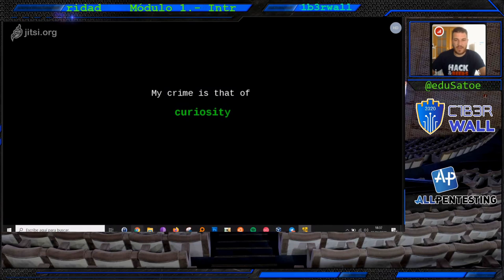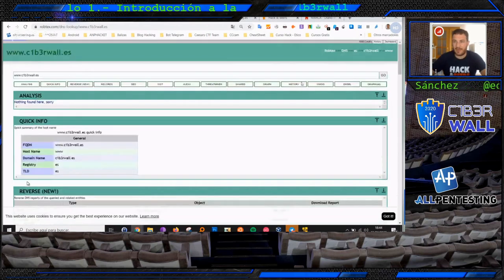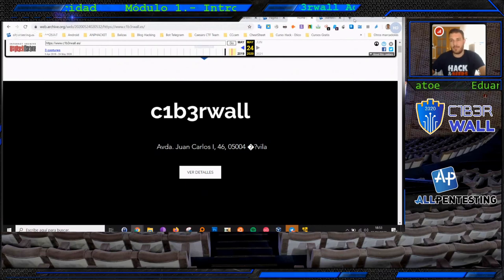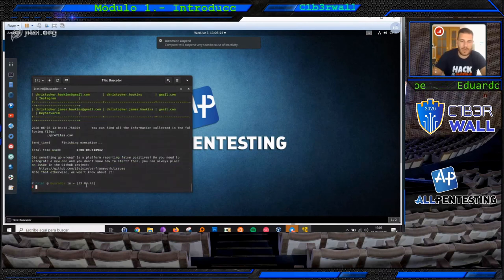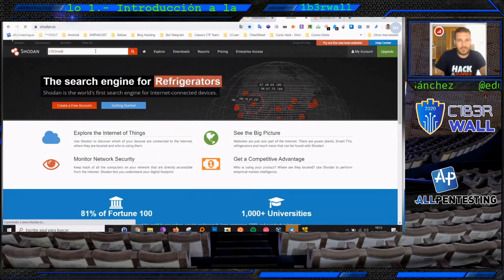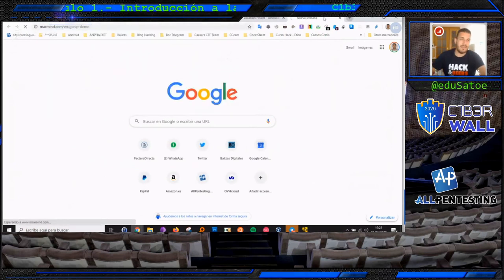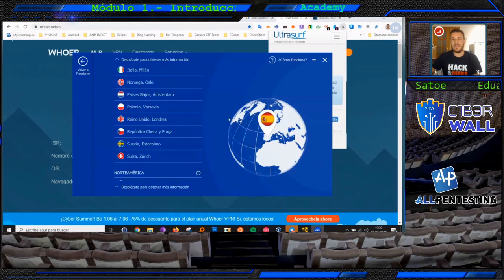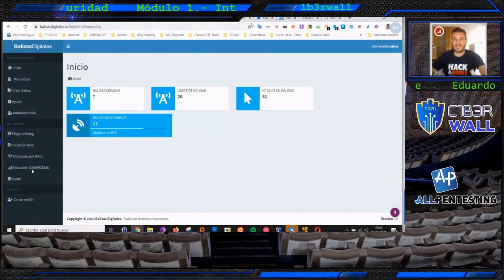modulo_1 tema_1.- Uso de Recursos en Internet con OSINT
Vídeo 1 del módulo 1 del curso C1b3rWallAcademy impartido por Eduardo Sánchez donde se enseñan diferentes recursos de internet para realizar OSINT.